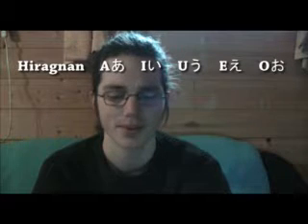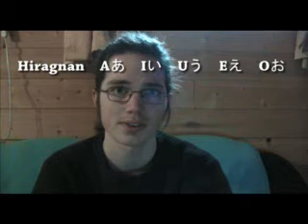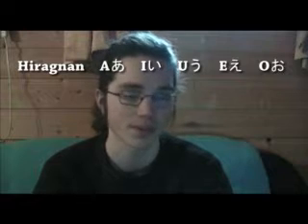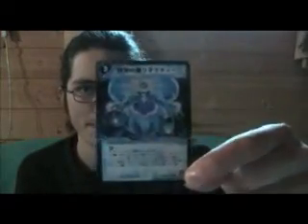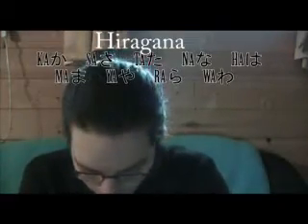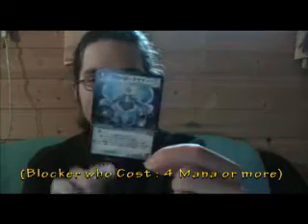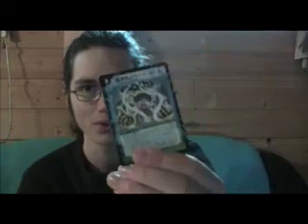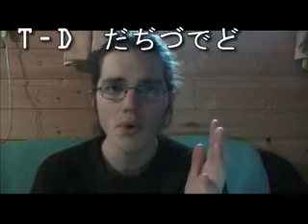Duel Masters podcast Episode 53 : Psychic Creature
The Psychic Creatures are new type of cards, really good I most say. You don't have them in your deck, but in your "Hyperspateal Zone," wich is right direction for the Gravryard and your deck.
What do you think of that I flash Kana at the screan?